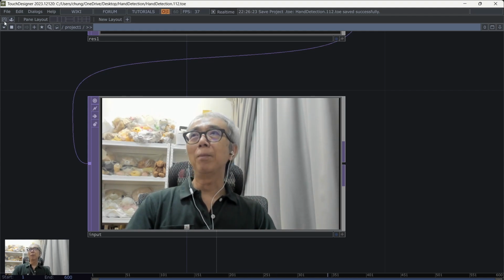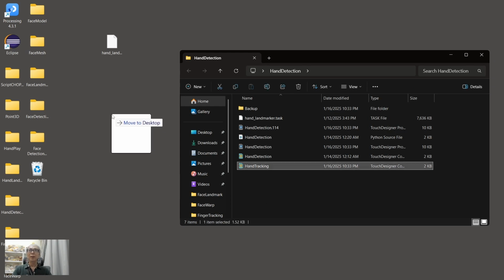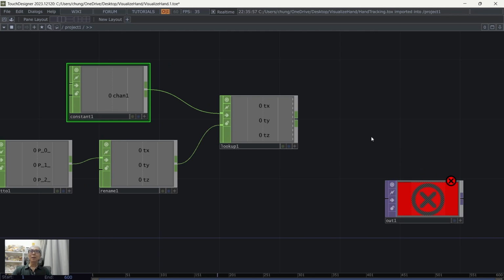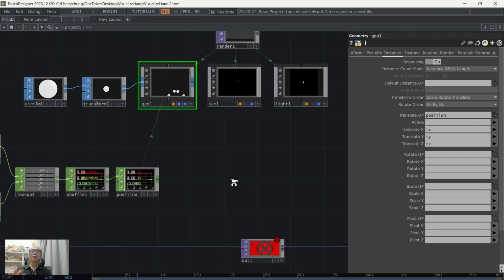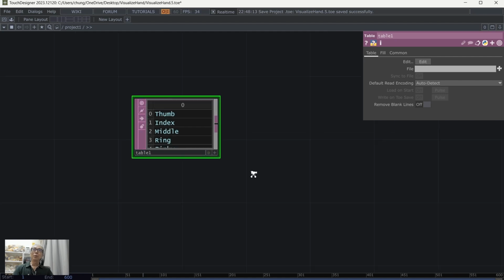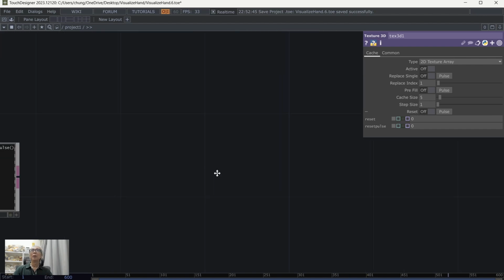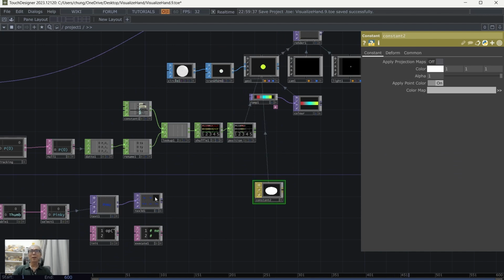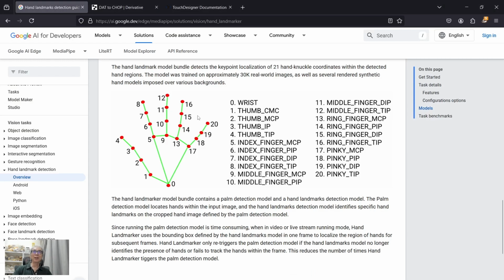Introduction to ScriptDAT in TouchDesigner with MediaPipe Hand Detection, Part 2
This is the 2nd part of the tutorial to present another visualization of the MediaPipe hand detection results. It covered the use of Texture 3D TOP to label each finger in the visualization.